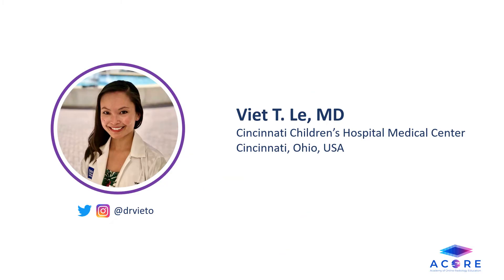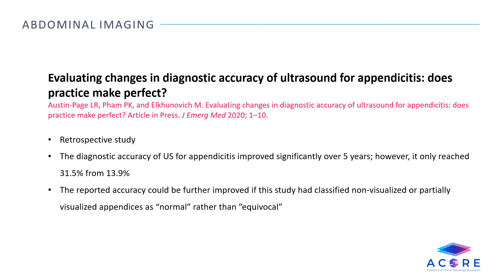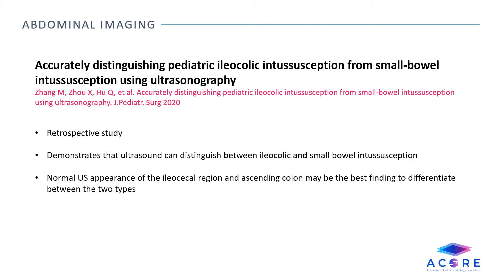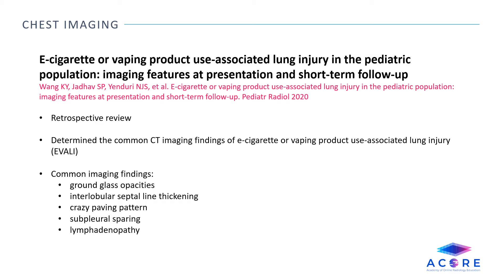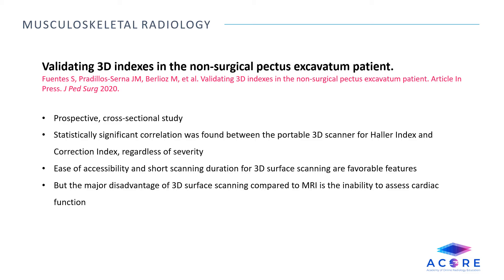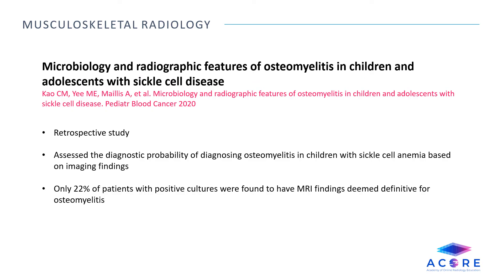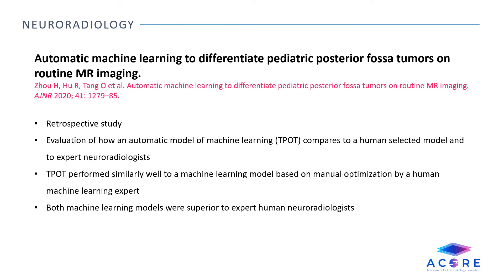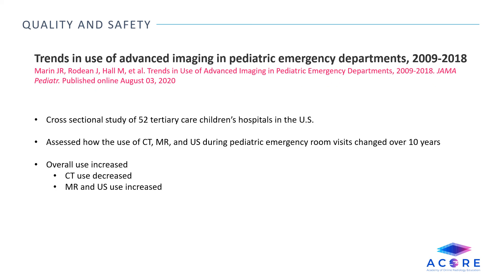Pediatric Blog, September 2020